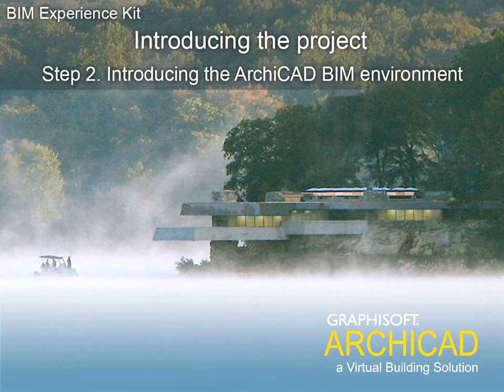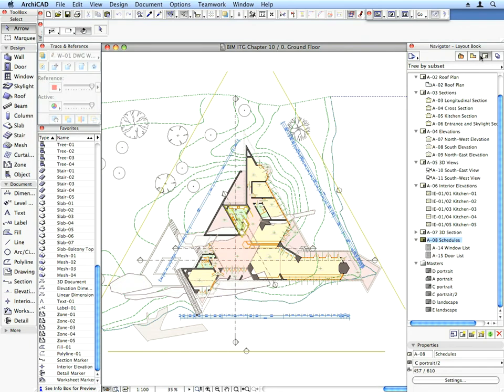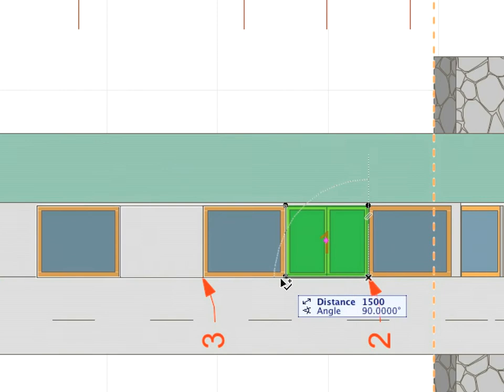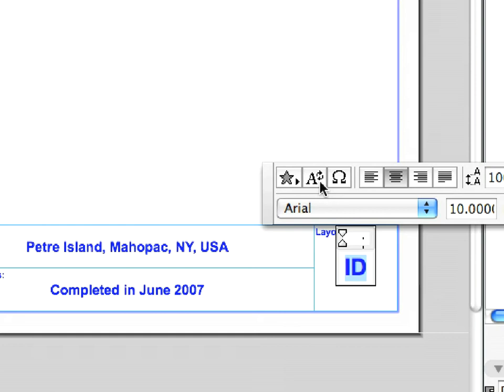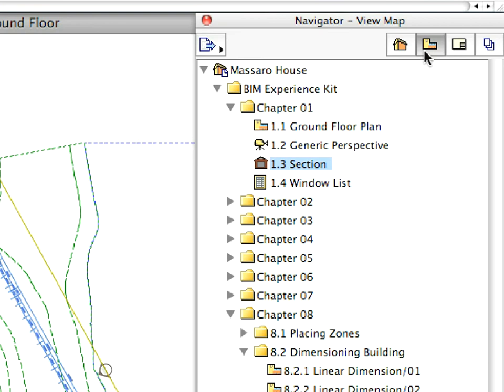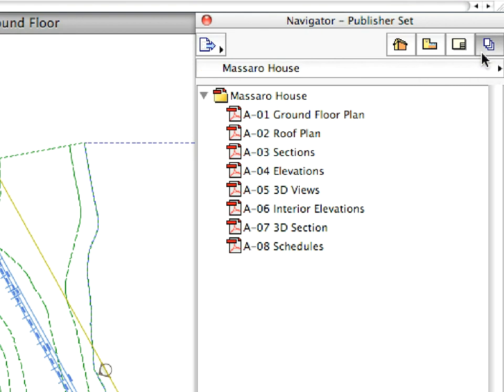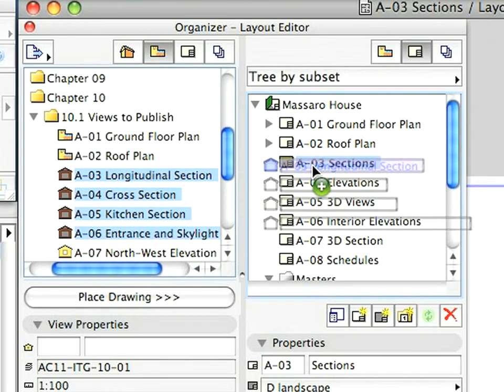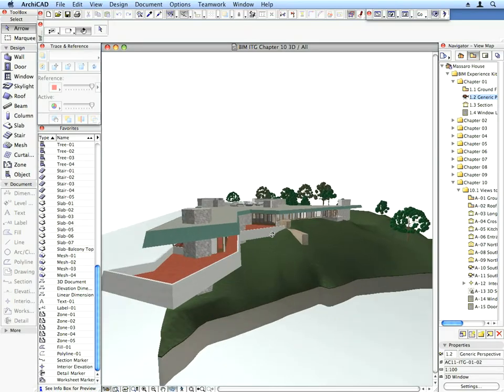ArchiCAD 12 Tutorial- BIM Environment